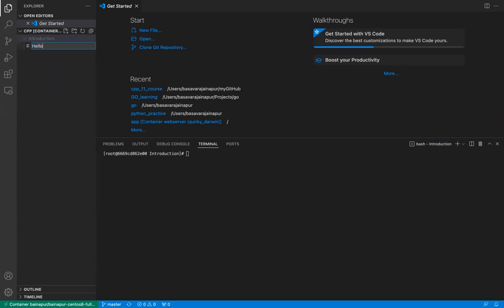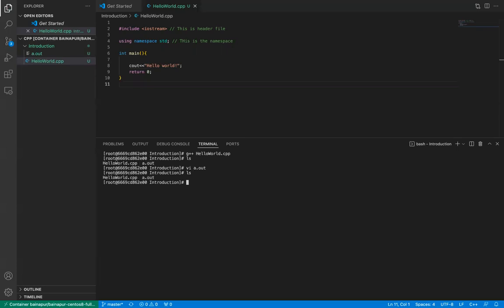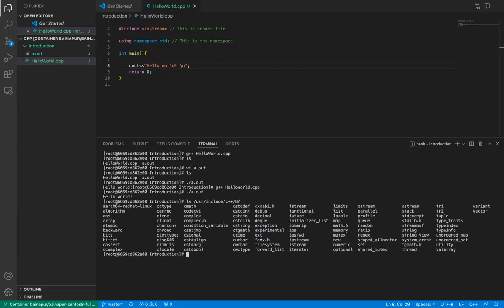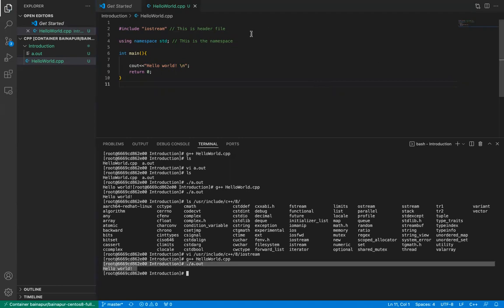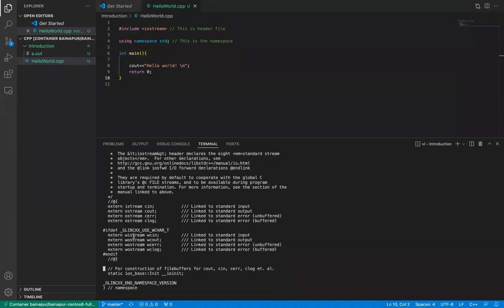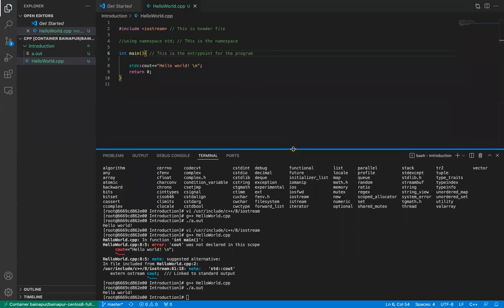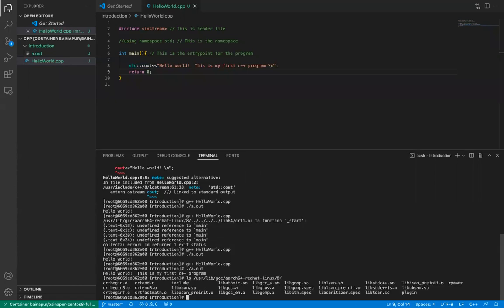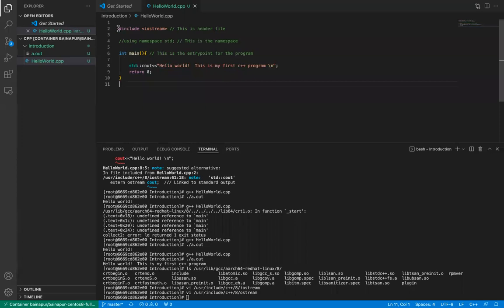C++ hellowold program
In this video covered basics of c++ with simple helloworld program